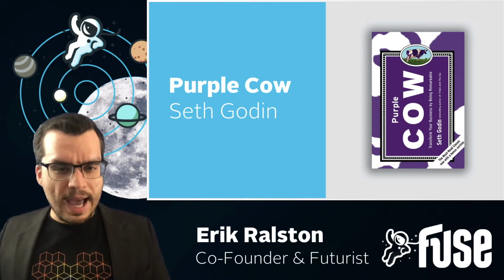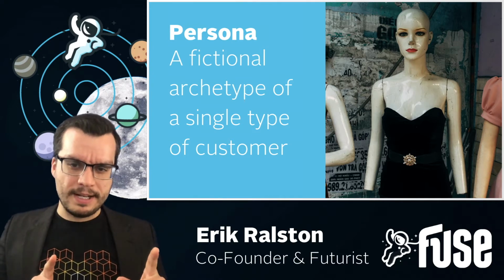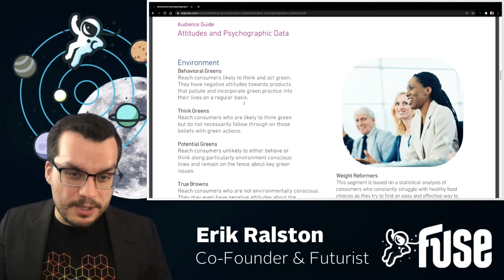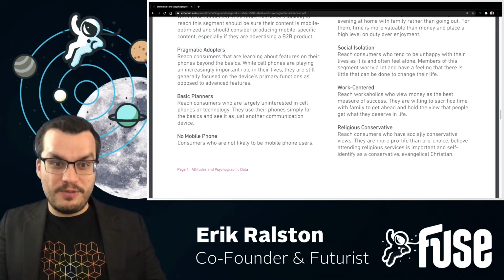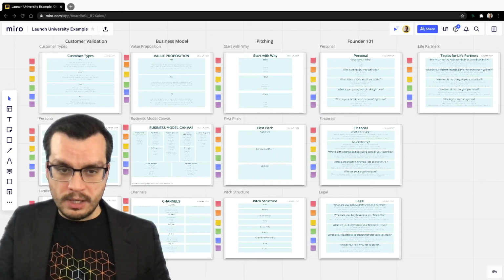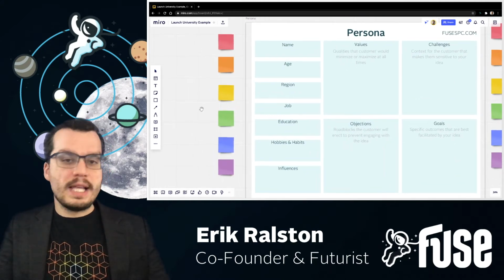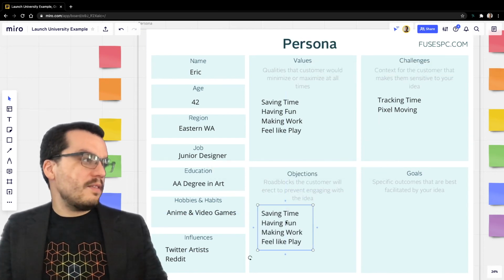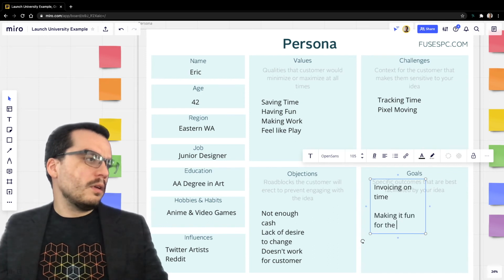Launch University: Personas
We explore the "new marketing" technique of making demographic & psychographic profiles of your potential customers.